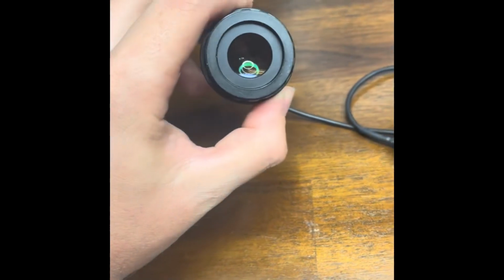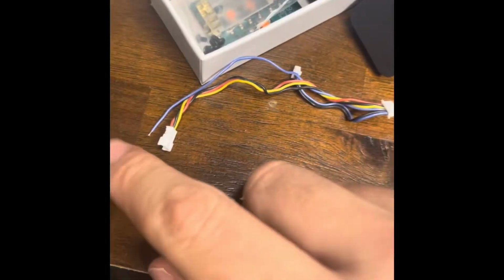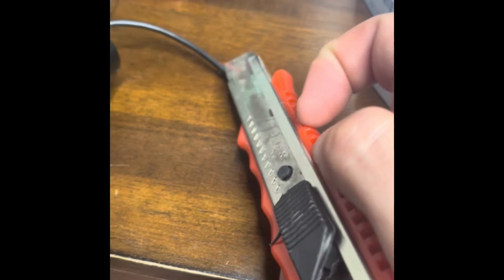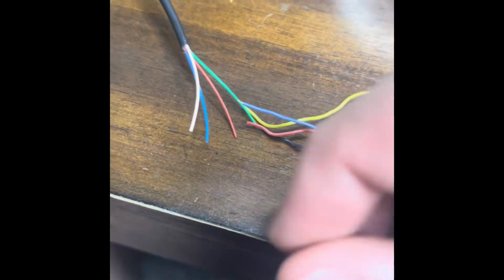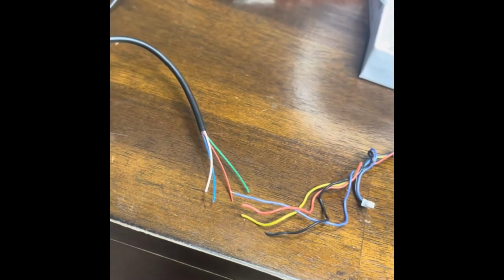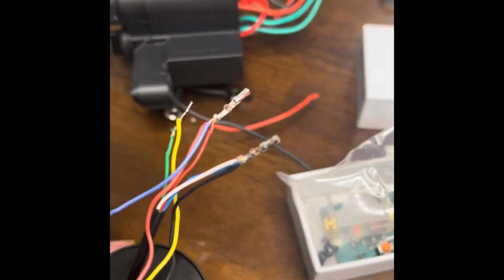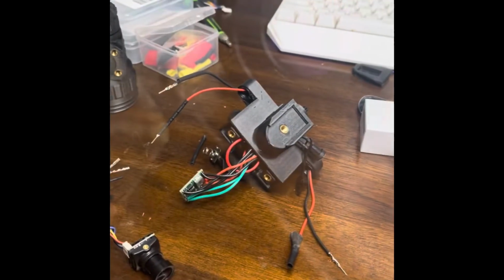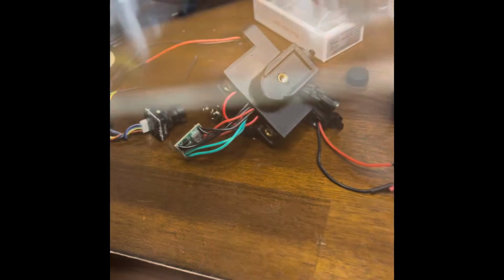PVS-69 gen 3 build part 3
Hey y’all it’s part three. One more to go 😭